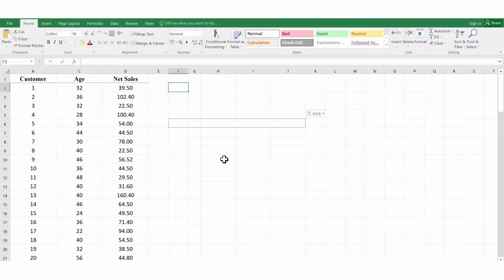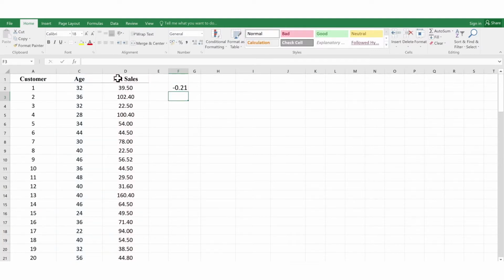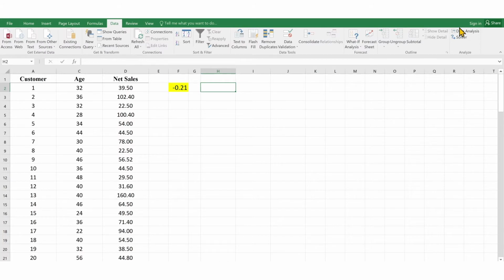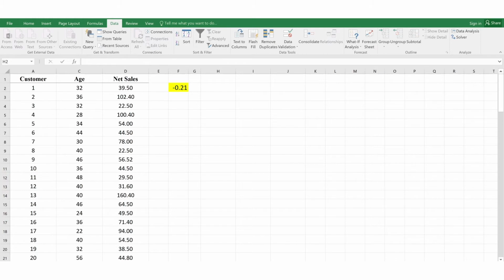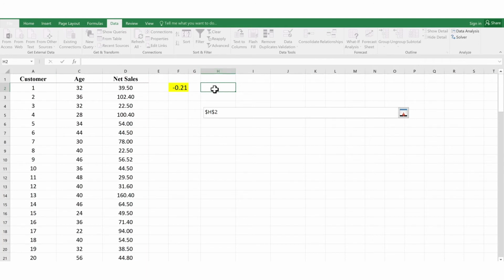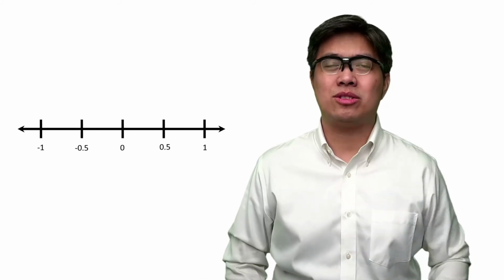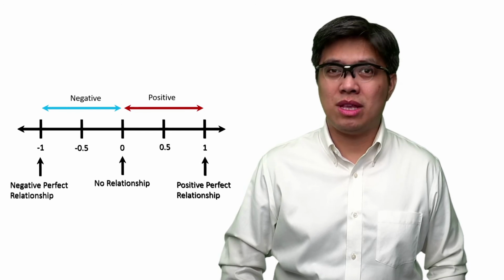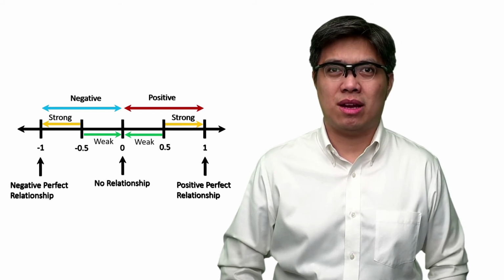How to Use Correlation... Part I...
Two (2) Ways to Describe the Relationship Between Variables Using Excel... Part I...